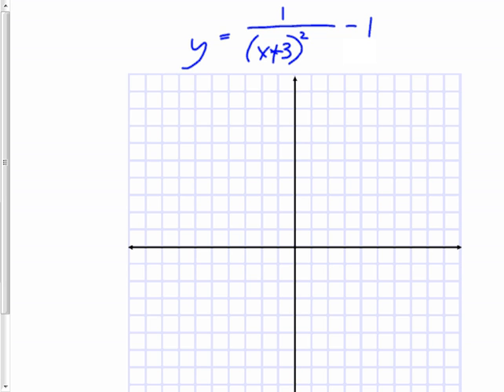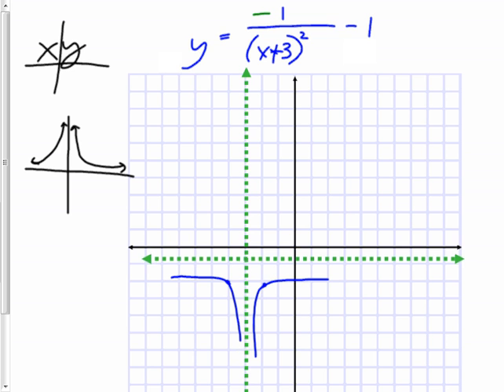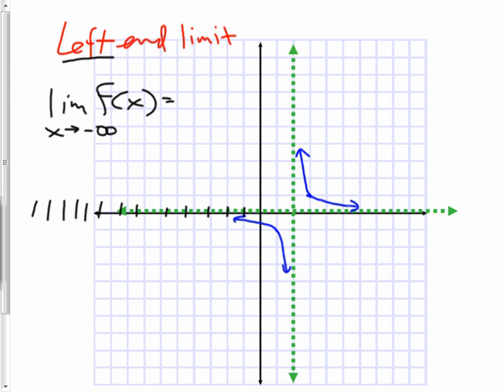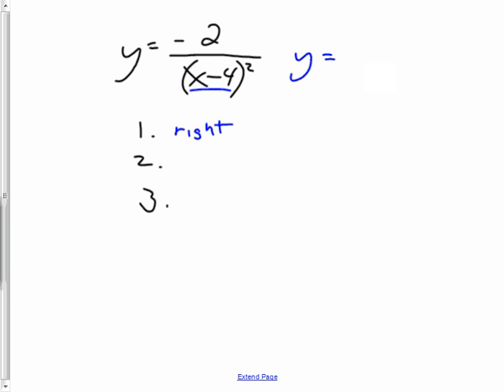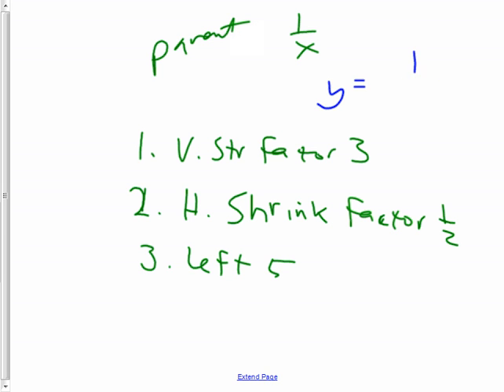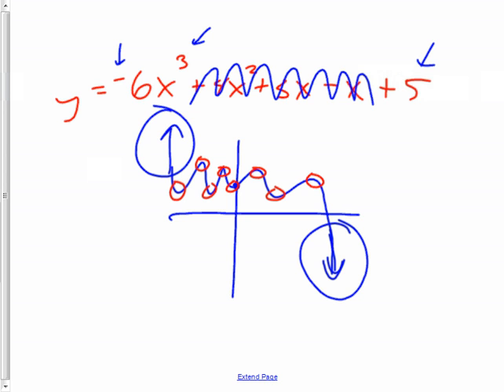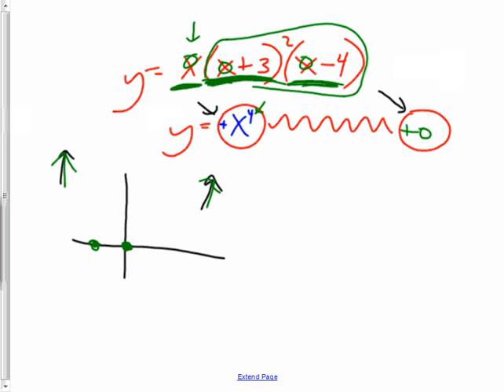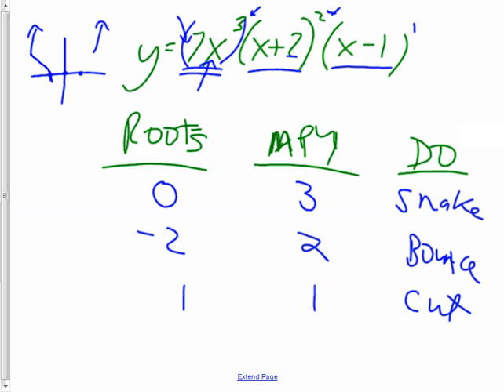December08 1100 Precalc Review for Communications 3 and some graphing 3 tests are next two days